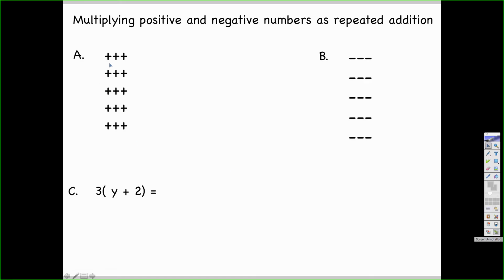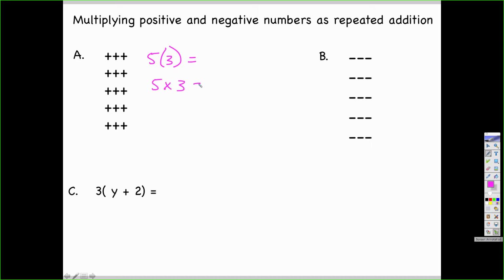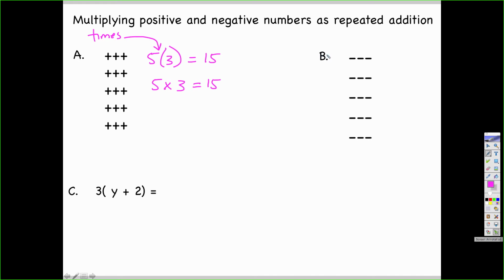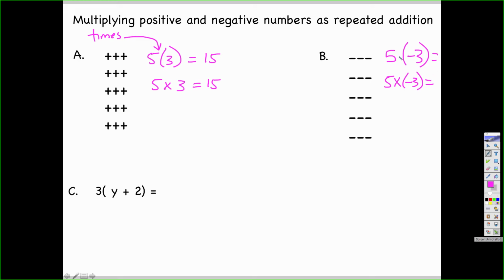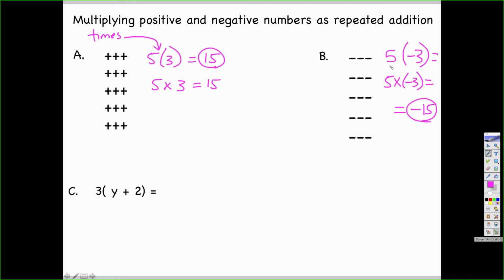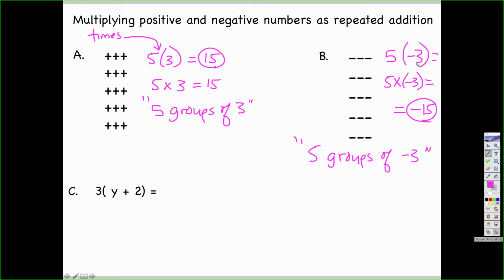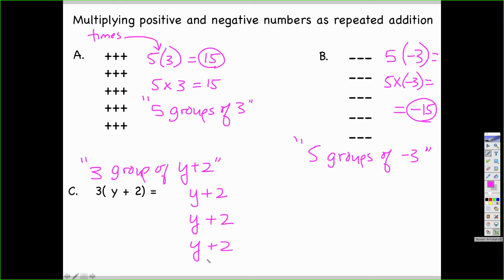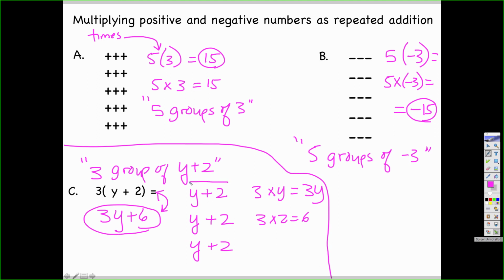Multiplying positive and negative numbers introduction part 1